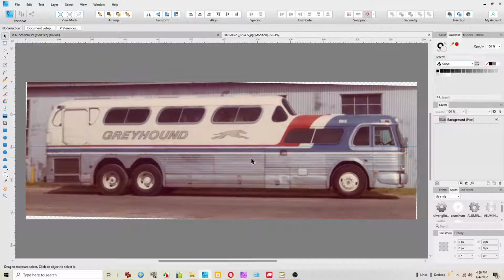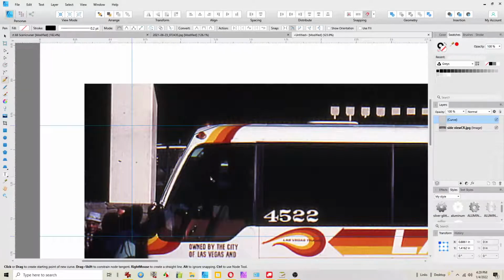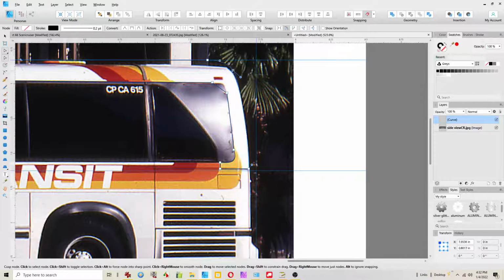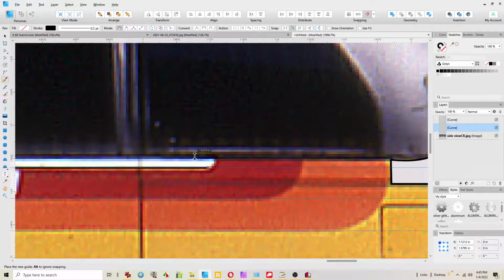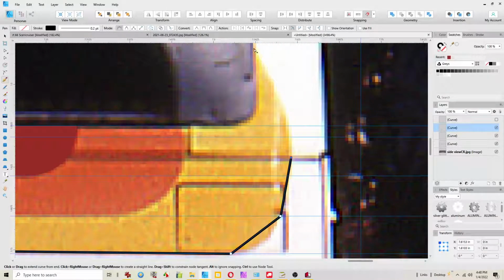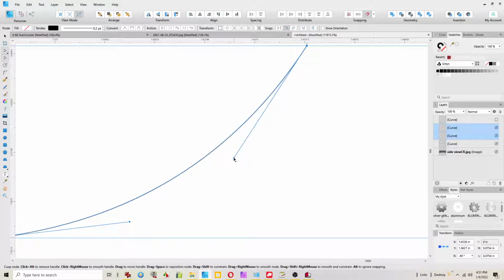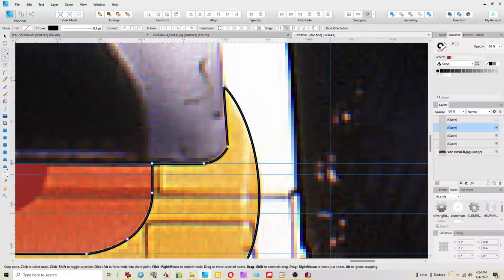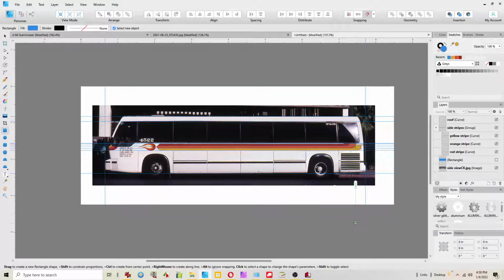Affinity Project part 1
My first video about tracing with Affinity Designer